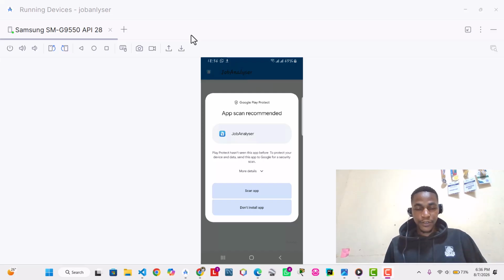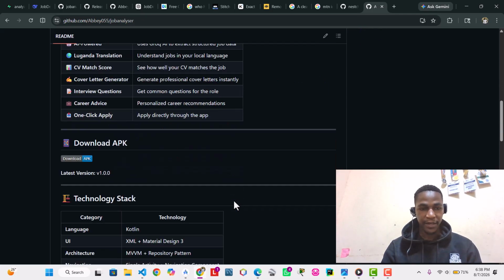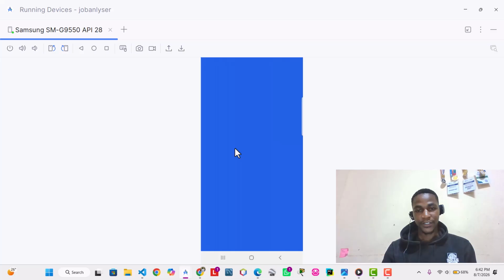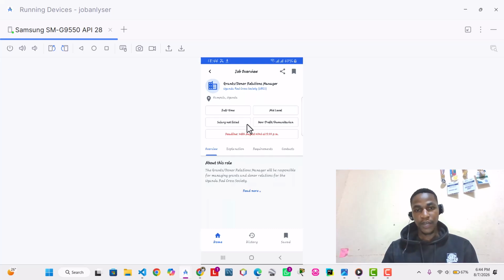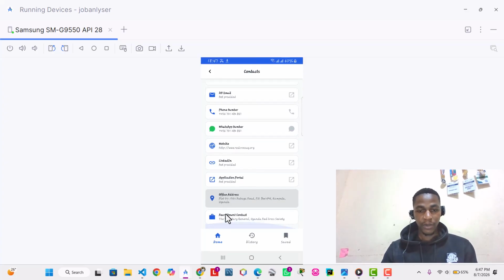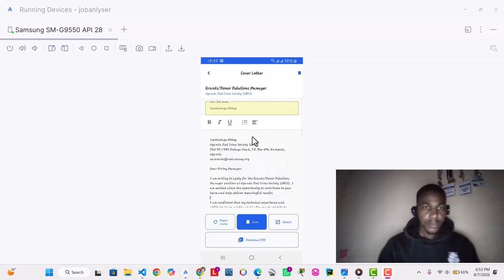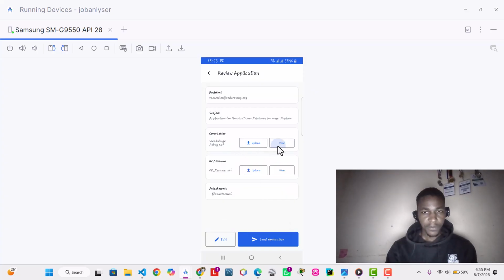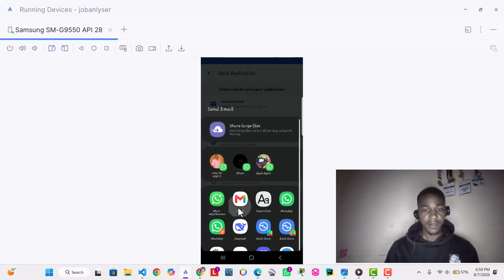JobAnalyser - AI-Powered Job Intelligence Engine for Android.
JobAnalyser is an AI-powered Android application that helps job seekers understand any job posting by simply pasting a URL. It extracts, analyzes, and explains everything a job seeker needs to know about a position, then helps them prepare and submit a professional application.
✅ Job URL Analysis - Paste any job URL and get instant analysis
✅ AI-Powered Intelligence - Uses Groq AI to extract structured job data
✅ Luganda Translation - Understand jobs in your local language
✅ CV Match Score - See how well your CV matches the job
✅ Cover Letter Generator - Generate professional cover letters instantly
✅ Interview Questions - Get common questions for the role
✅ Career Advice - Personalized career recommendations
✅ One-Click Apply - Apply directly through the app
🤝 Contribute
Contributions are welcome! Check out the repository to get started.

👤 Author
Abbey

GitHub: @Abbey055